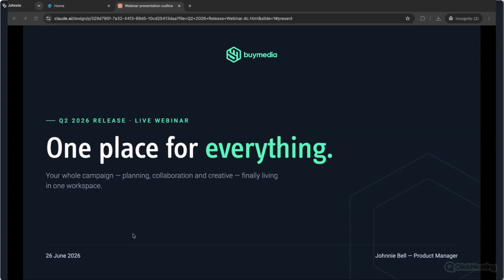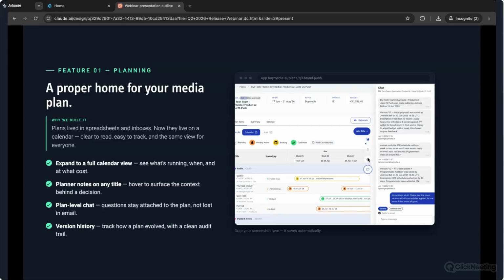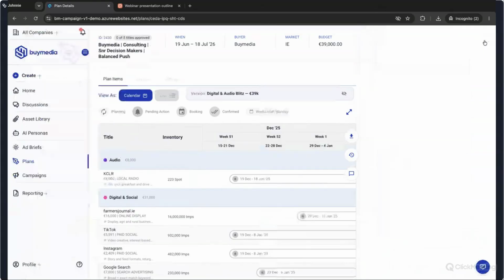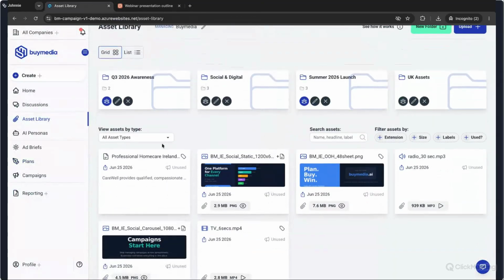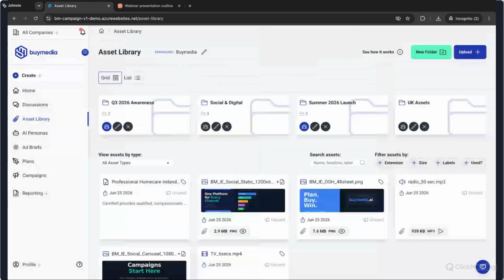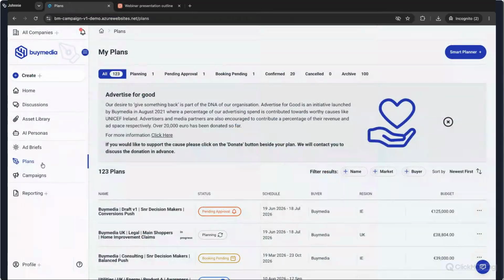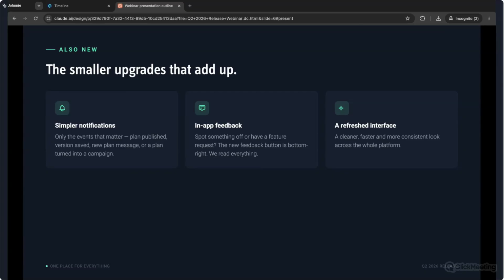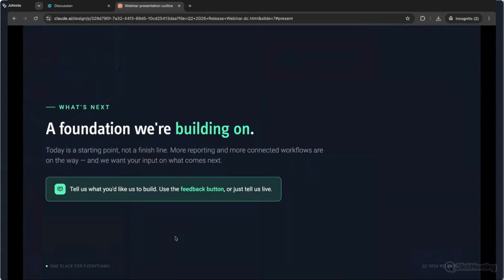One Place for Everything - Live Webinar (Q2 2026 Release)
Missed the webinar? Watch the recording to see the latest Buymedia platform updates designed to make campaign planning, collaboration, and execution more seamless.

In this session, we walk through the newest features and show how they can help your team manage campaigns more efficiently from start to finish.

Here's what's new 👇

📅 Calendar Workspace: Get a crystal-clear view of schedules and budget tracking.

🎨 Creative Asset Library: One central home for all your images, videos, and copy.

💬 Plan-Level Chat: Keep feedback locked directly to your campaign plan.

🕘 Version History: Easily track what changed, when, and by whom.